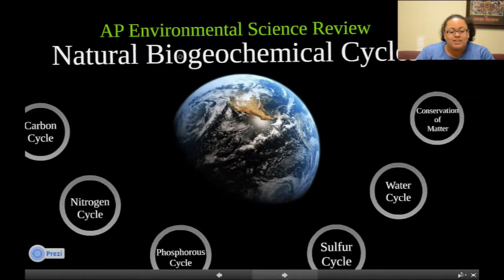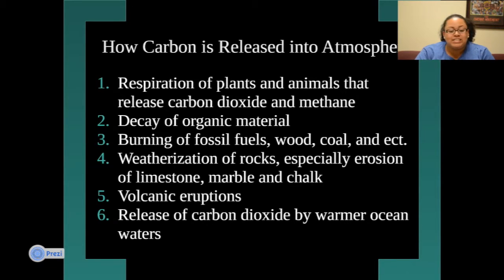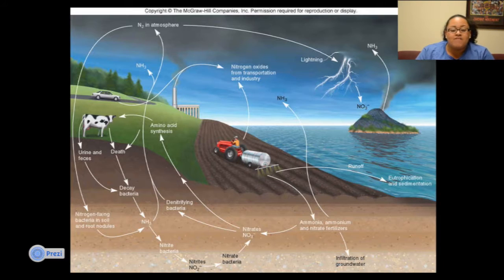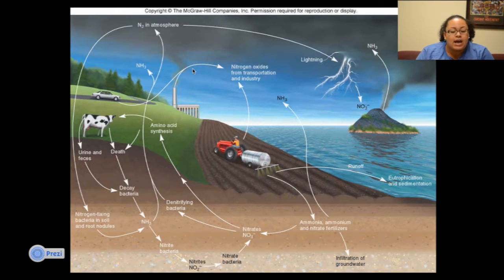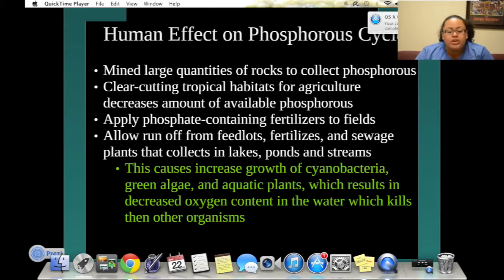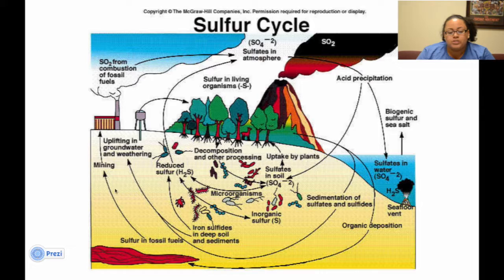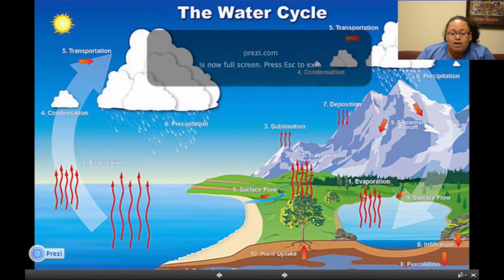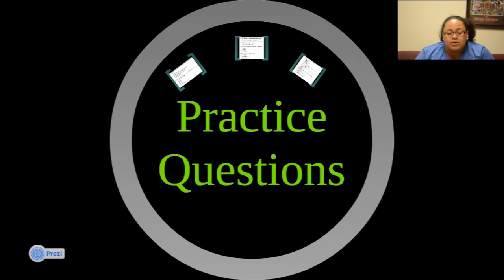AP Environmental Science Review: Natural Biological Cycles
This video is about Natural Biological Cycles